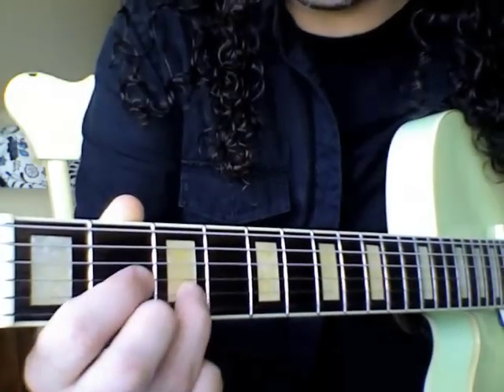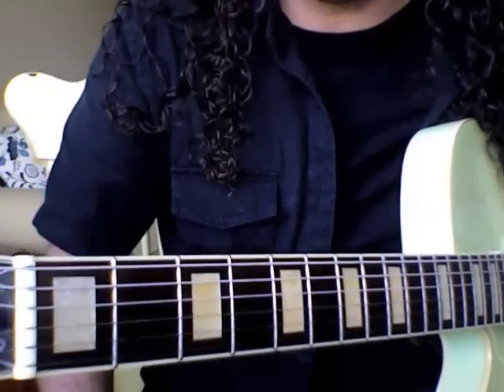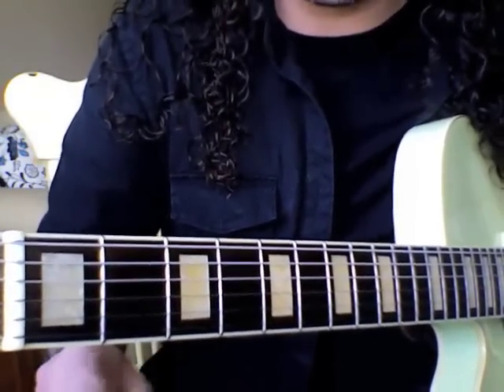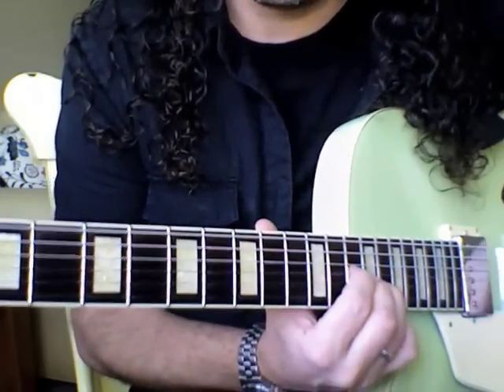Easy Guitar Chords - 12 chords in 1 minute (using D)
If you know your order of notes, this is a super easy way to get 12 chords using one shape. In this lesson I use D. The order of notes, one fret at a time or "semi-tone" starting from D is, D, D#, E , F, F#, G, G#, A, A#, B, C, C#, D(the octave of D. Rather than using the default G, C, A, E etc... try livening up your recordings and songs with higher versions of these chords.